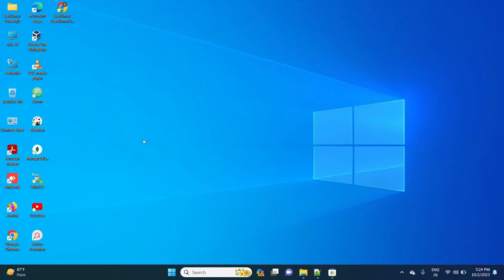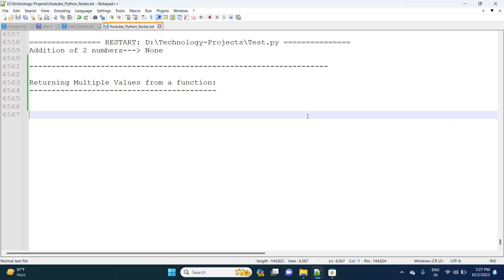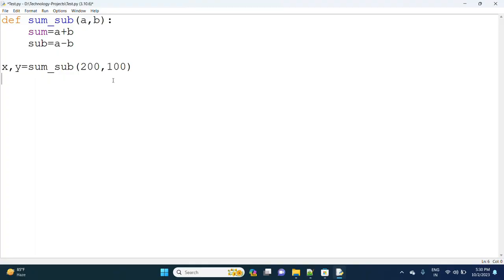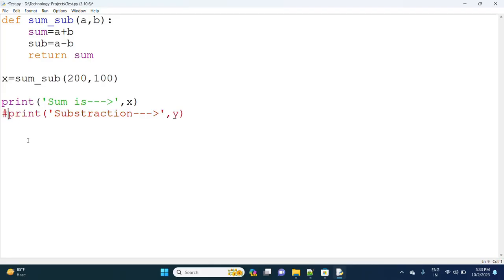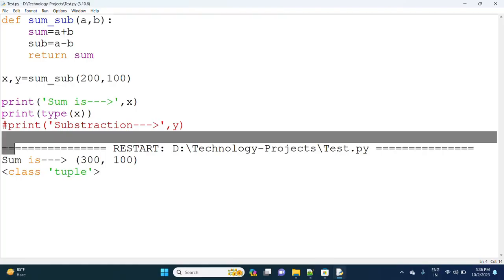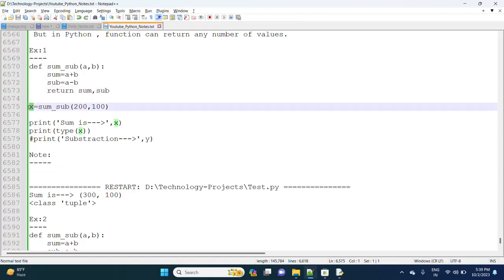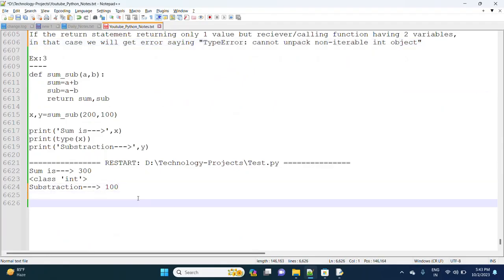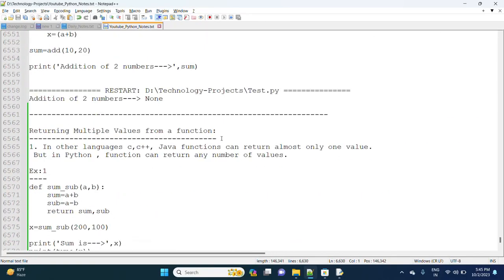82. How to Return Multiple Values from a Function in Python | Python Tips for Beginners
Learn how to return multiple values from a function in Python using tuples, lists, dictionaries, and even classes! 🚀 This is a must-know concept for writing clean and efficient Python code.

In this video, you’ll learn:

Why returning multiple values is useful
Different methods to return multiple values
How to unpack the returned values

👉 Whether you're a beginner or brushing up your Python skills, this video will simplify your understanding.